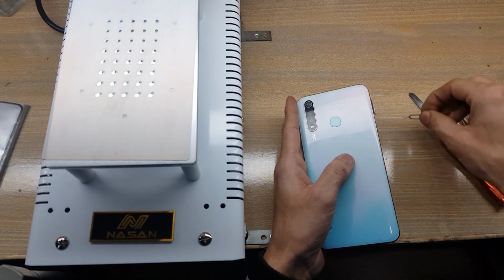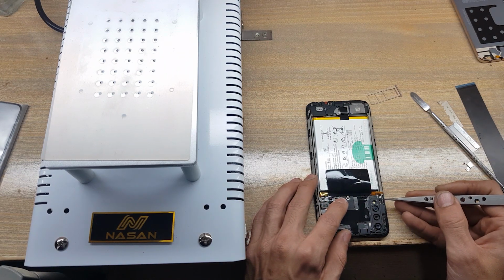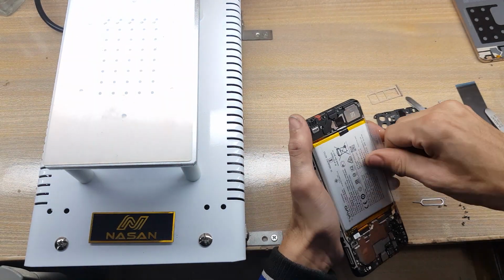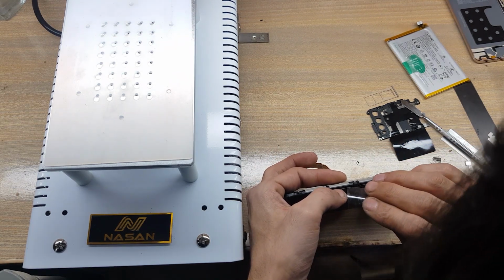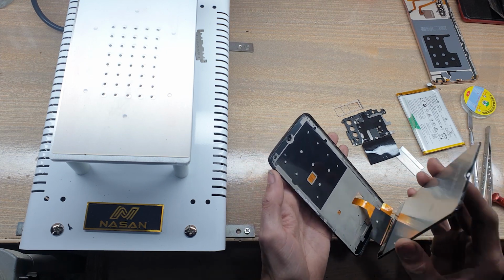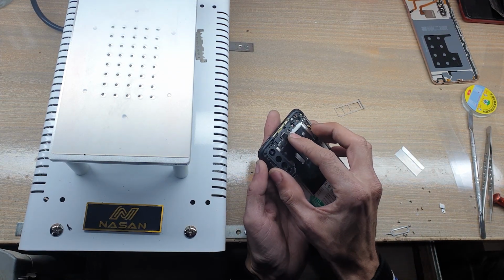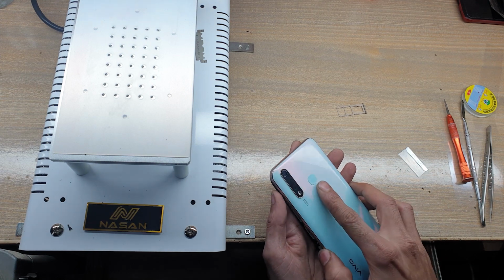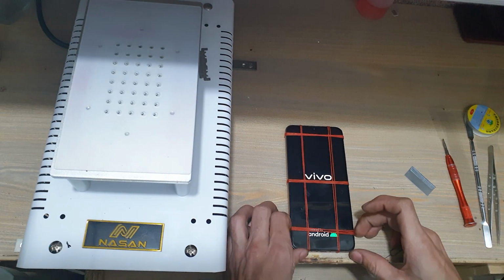Vivo Y19 LCD Replacement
You guys will get solutions about Samsung Iphone Huawei Infinix Itel ETC. Who wants to learn mobile repairing for those friends I created this channel. Watch videos till the end and learn.